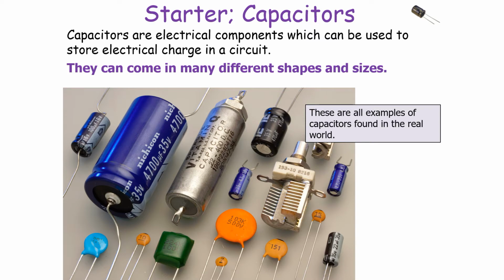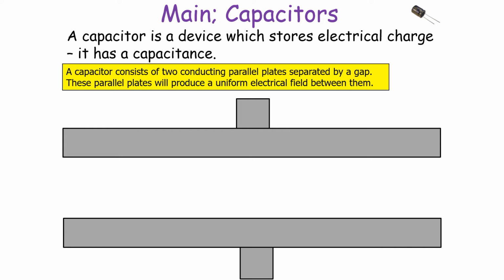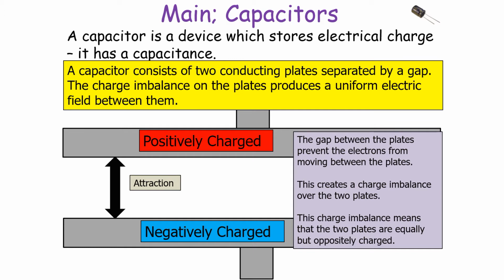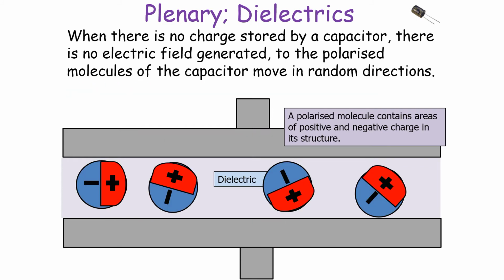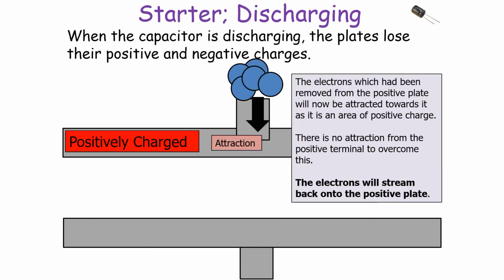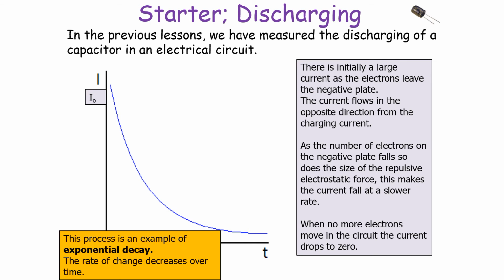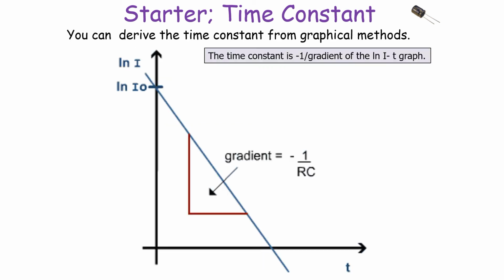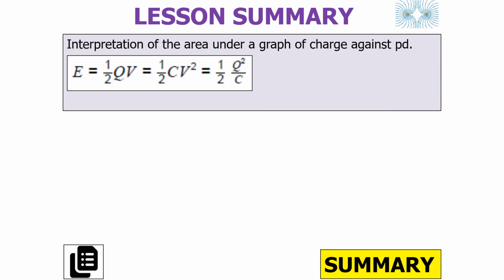Capacitance Revision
This is a revision session looking at the concepts of capacitance in A-Level Physics.